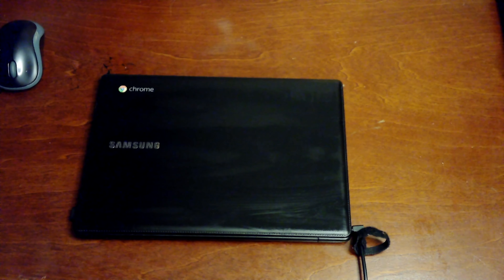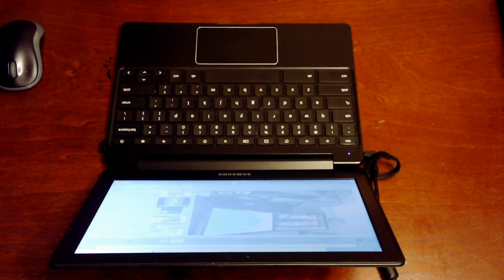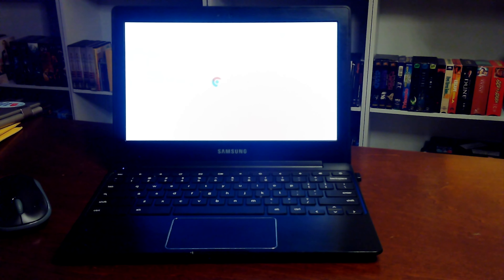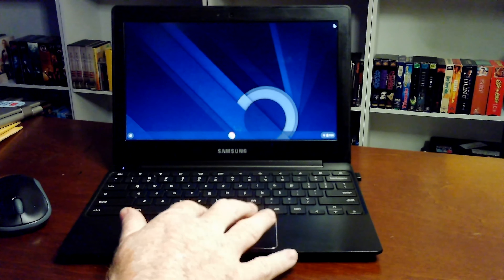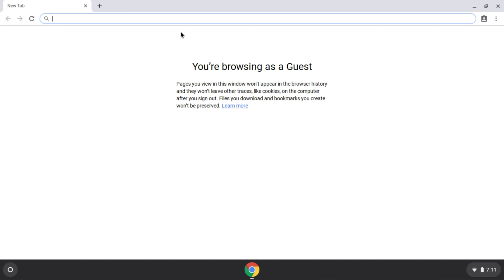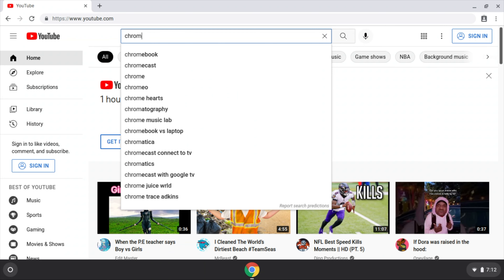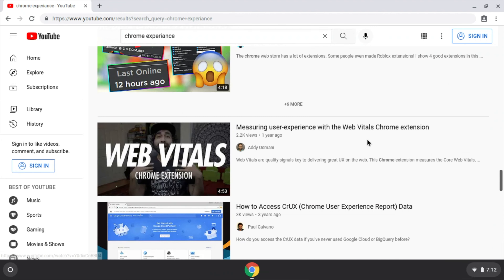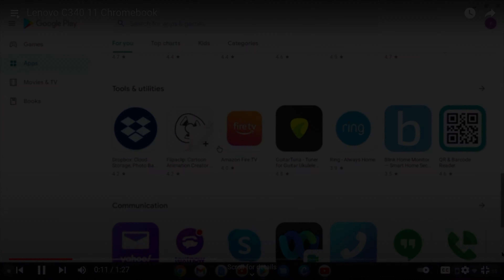Samsung Chromebook 2 in 2021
This was my son's Chromebook. I must say I like the new Chromebooks somewhat more with the app store, however this was a really beautiful piece of hardware.

Well done Samsung